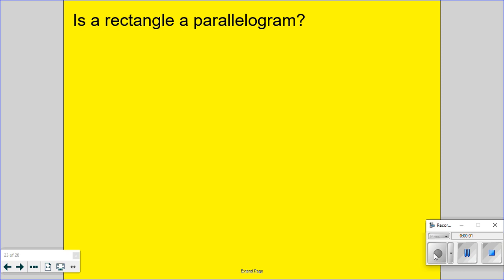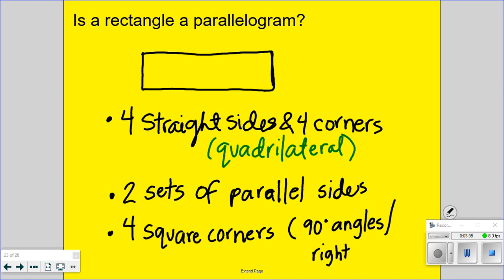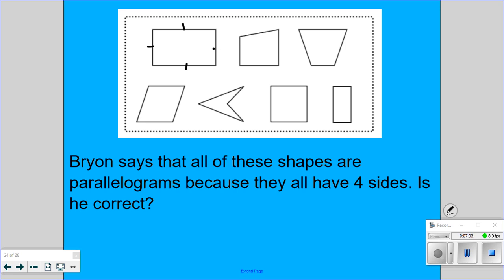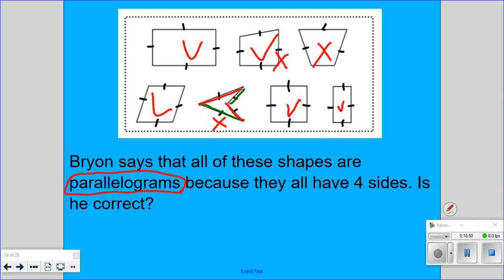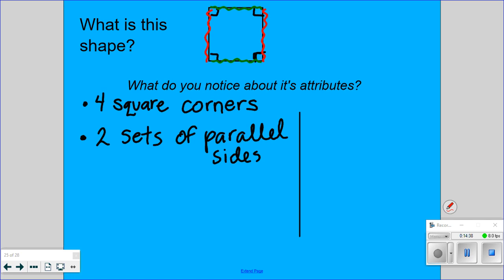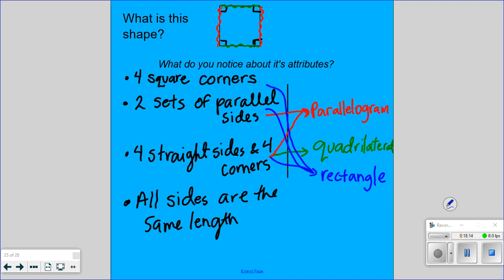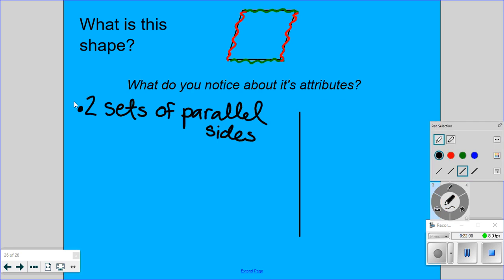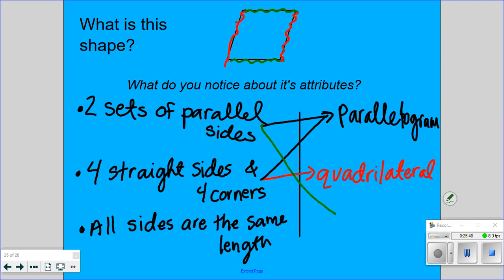Squares and Rhombi